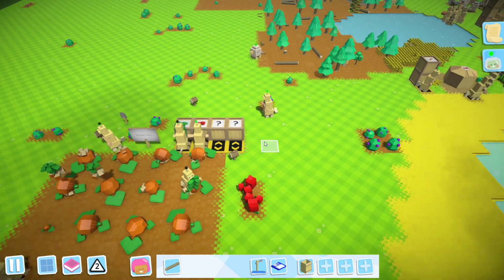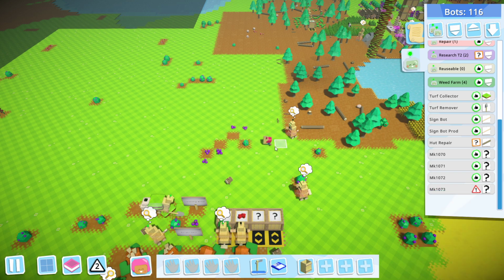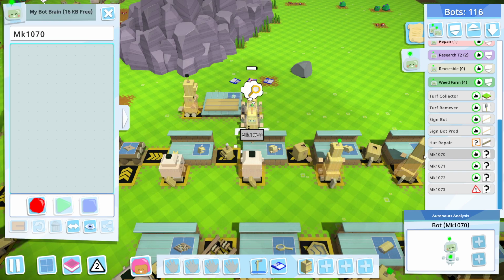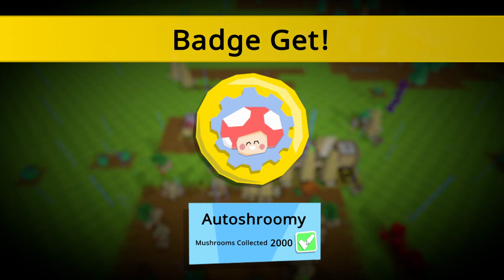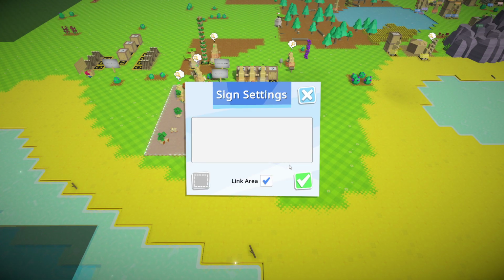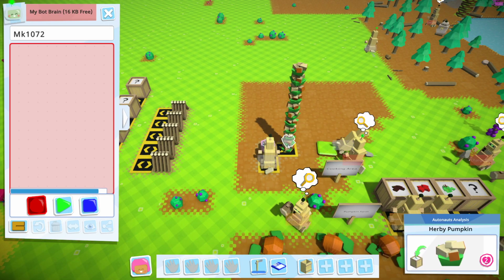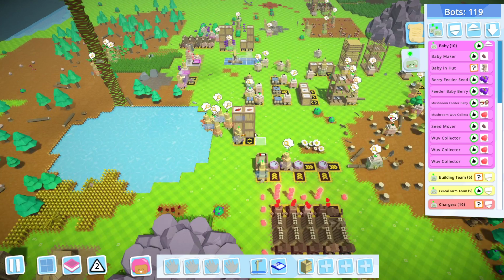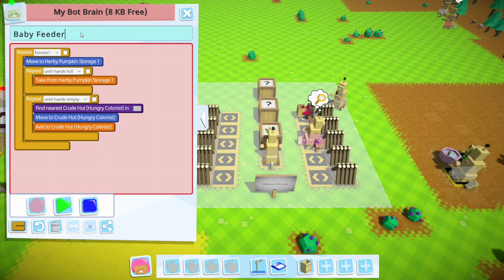Autonauts Ep 16 – CELL SETUP! Gameplay Walkthrough Let’s Play Tutorial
Greetings and welcome to Autonauts. I am Dgray and in this let’s play I will be exploring all the wonders of automated automation in Autonauts!